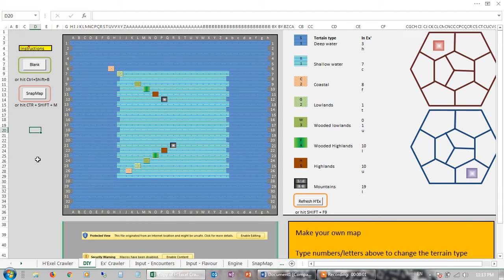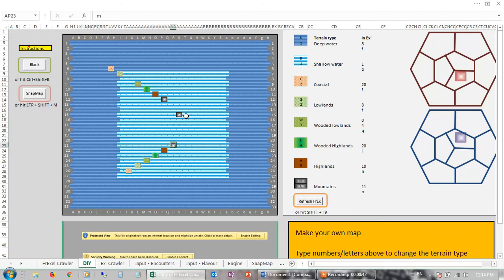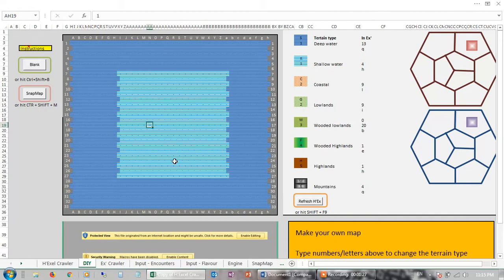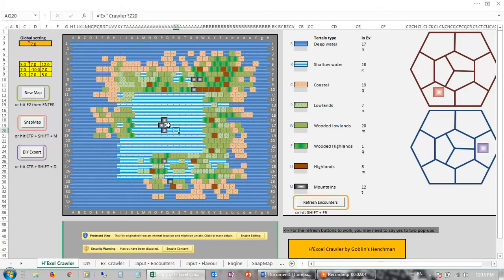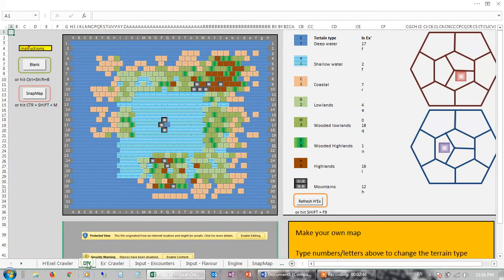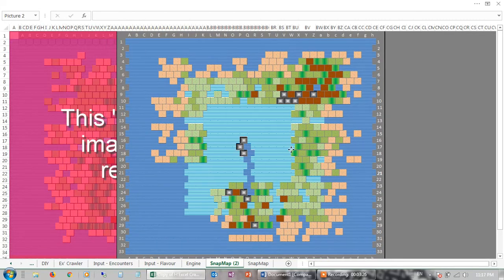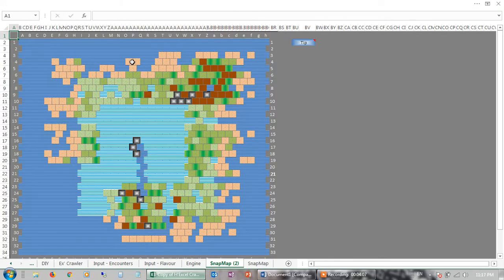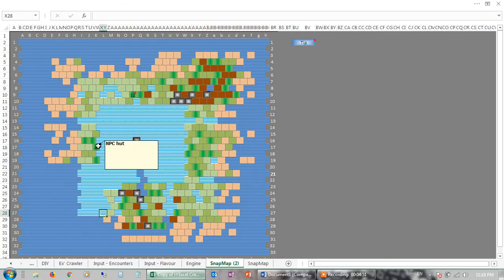Part 2 - H'Excel (Going DIY) - a spreadsheet wilderness exploration tool (Hex Crawl)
Part 2 - UPDATED version H'Excel (Going DIY)

This video show how to draw your own maps using this Excel ‘program’.

Feedback very much appreciated!